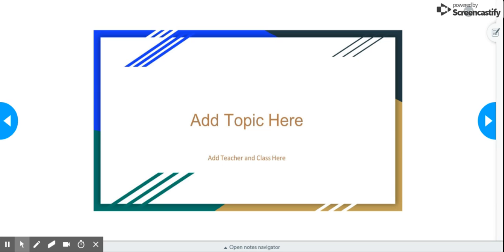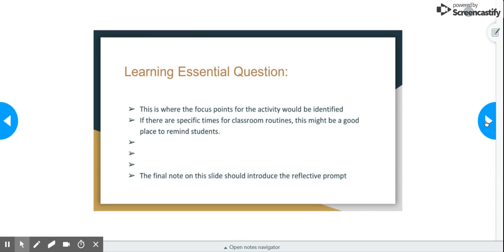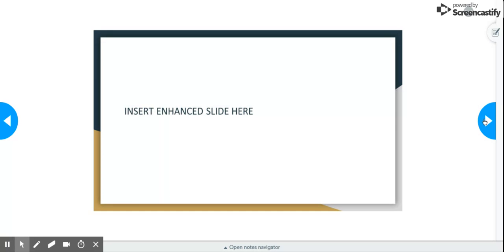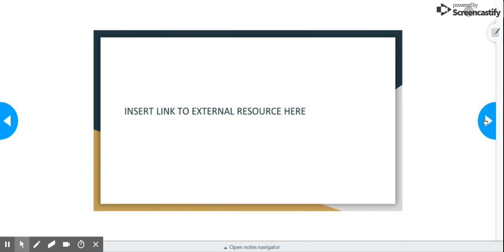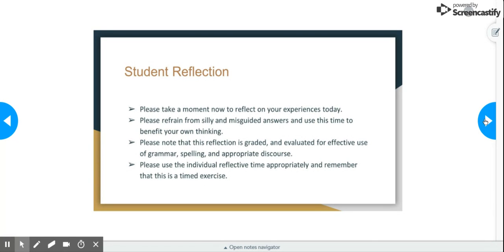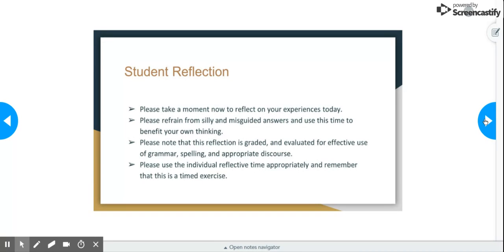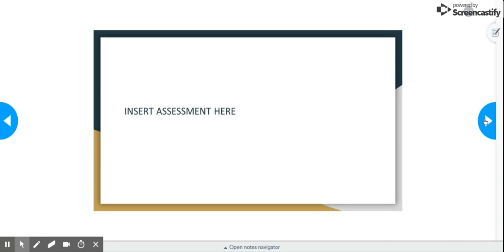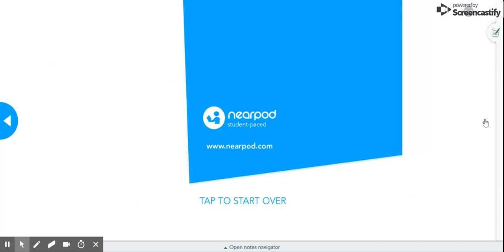Nearpod - Integrated intervention Template